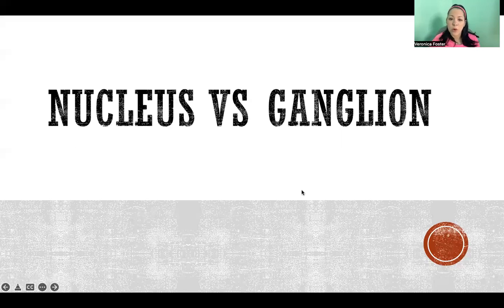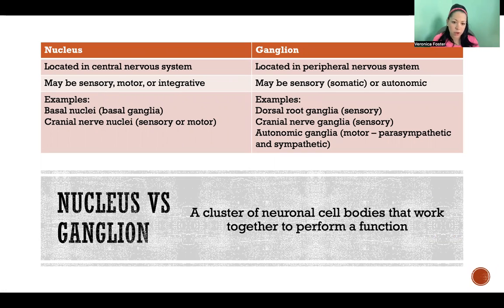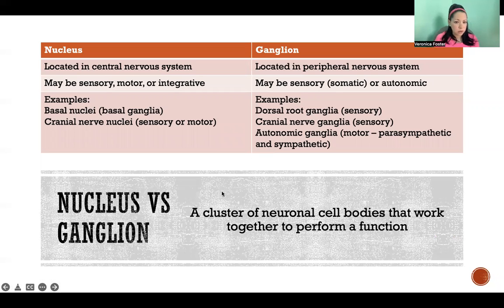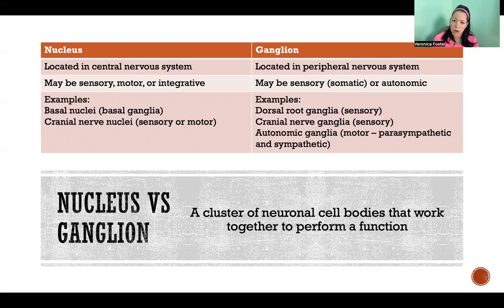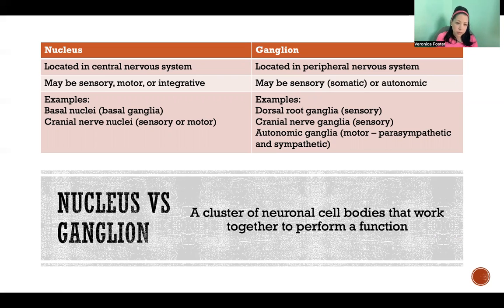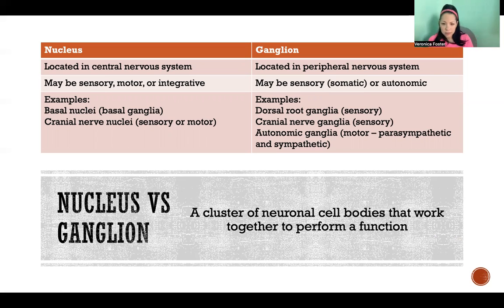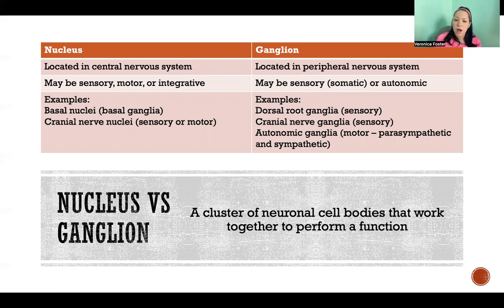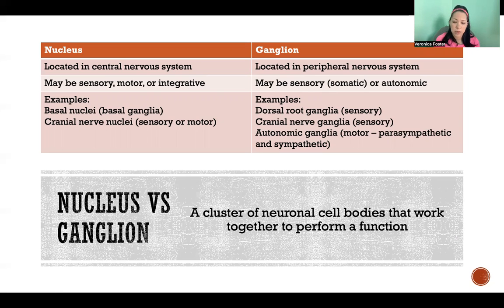Nucleus vs Ganglion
Nucleus vs Ganglion: Nuclei, Ganglia, Central nervous system, CNS, Peripheral nervous system, PNS, Sensory, Motor, Integrative, Somatic, Autonomic, Basal nuclei, Basal ganglia, Cranial nerve nuclei, Dorsal root ganglia, Cranial nerve ganglia, Autonomic ganglia, Sympathetic, Parasympathetic, Anatomy and physiology